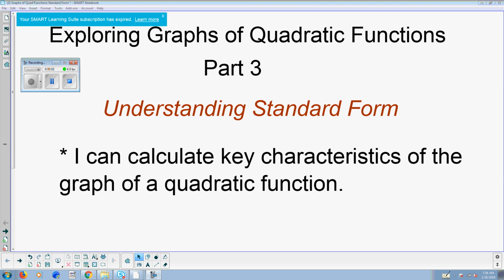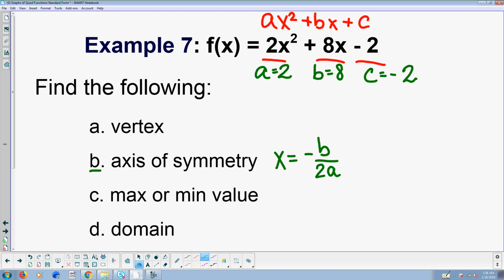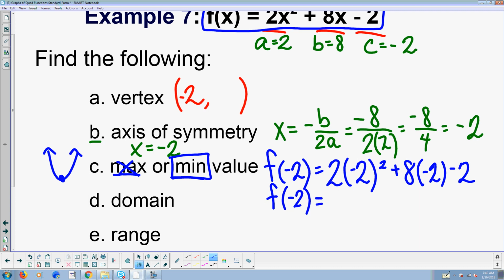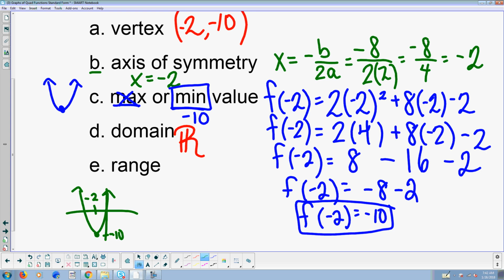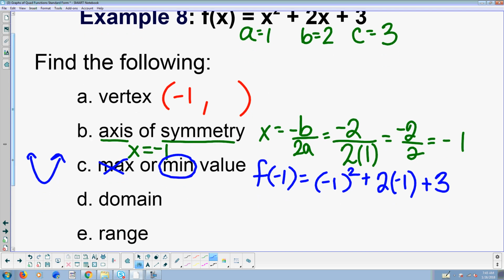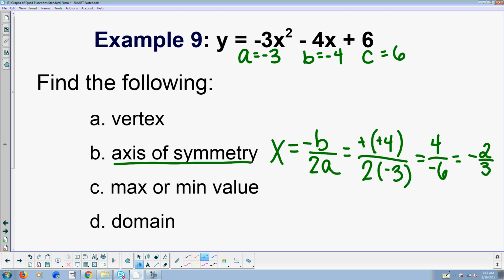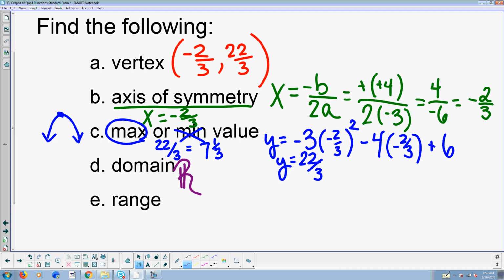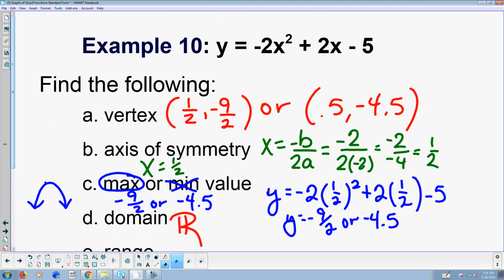Quadratic Graphs Standard Form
Understanding Graphs of Quadratic Functions from standard form ax^2 +bc + c